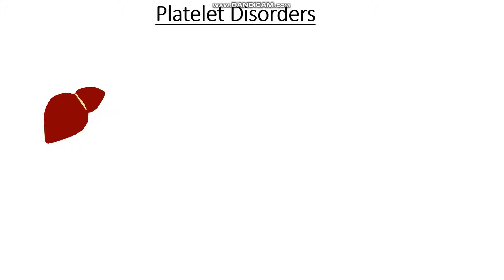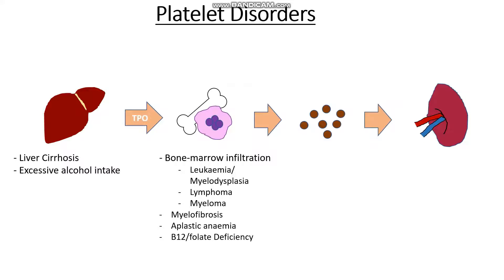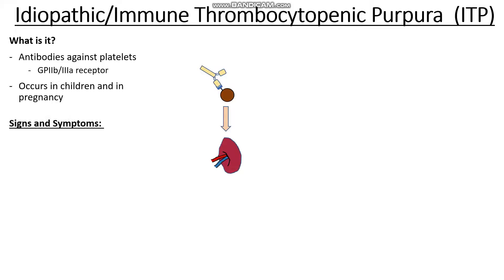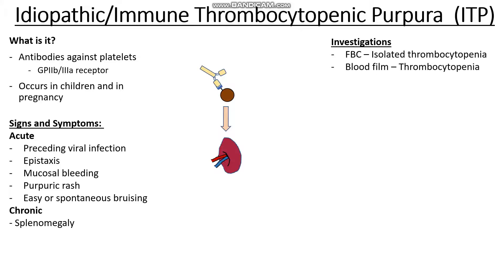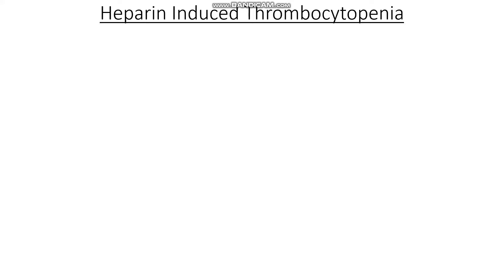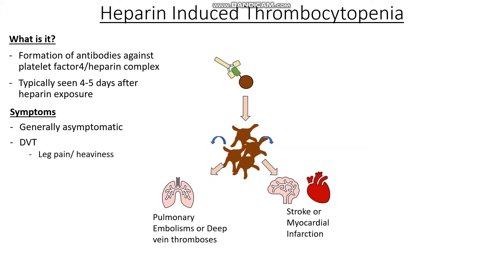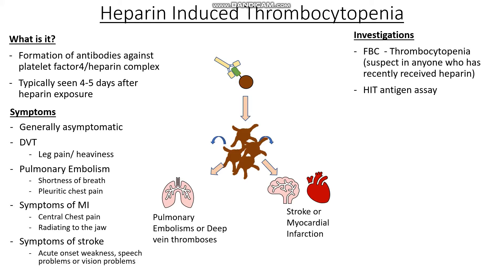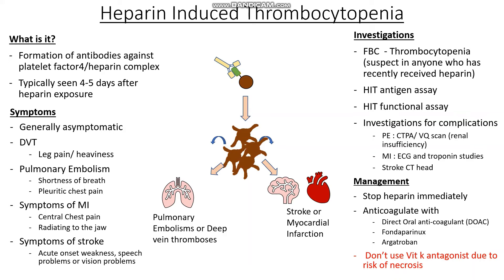Clotting disorders Part 2 - Platelet Disorders, ITP and Heparin Induced Thrombocytopenia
An approach to thrombocytopenia and disorders of the platelets. A concise proforma  of Immune Thrombocytopenic Purpura and Heparin Induced Thrombocytopenia.